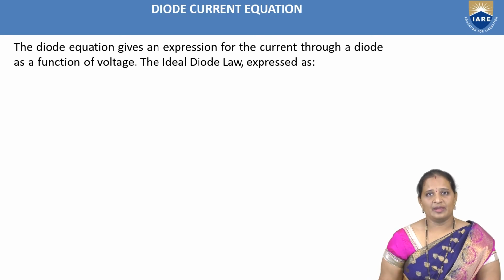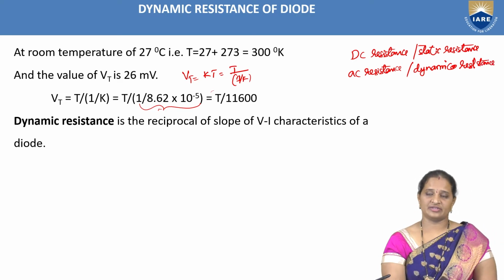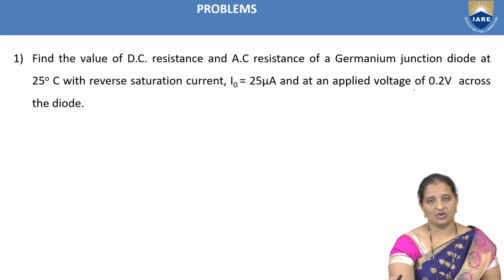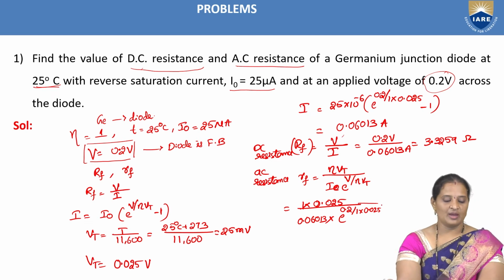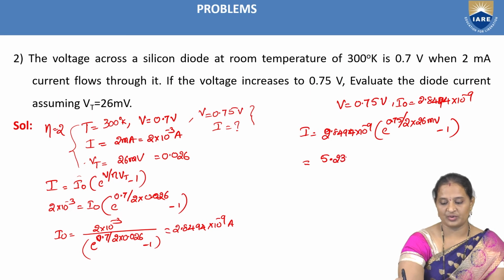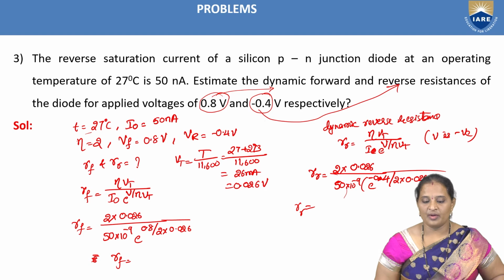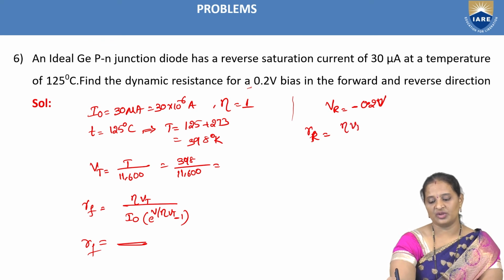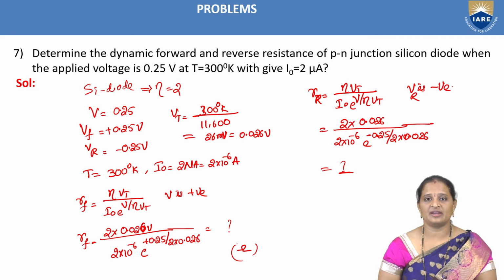Problems on Dynamic Resistance of Diode by Ms. S Swathi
Problems on Dynamic Resistance of Diode by Ms. S Swathi | Department of ECE | IARE
Determine Dynamic resistances from V-I characteristics of PN diode current equation

Telangana, India.